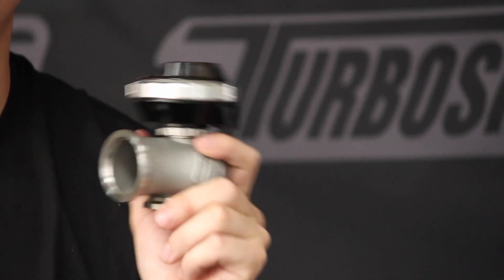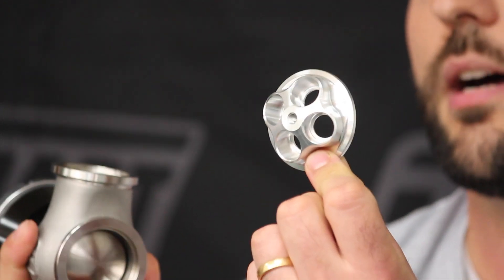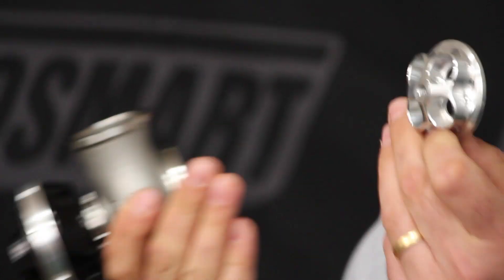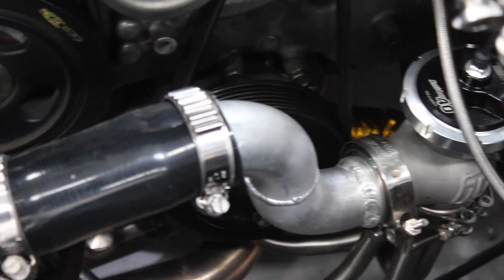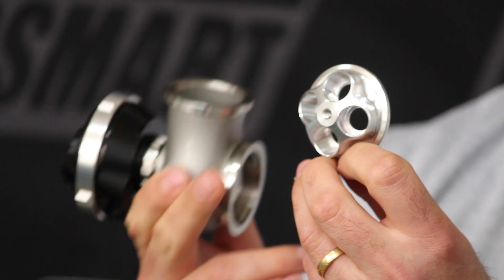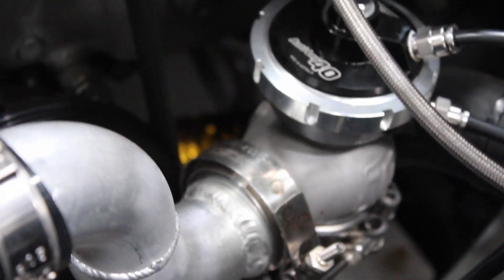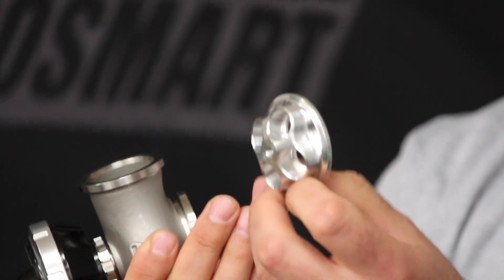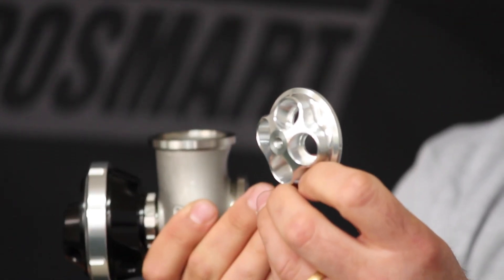NEW Turbosmart Anti-Lag Valve; An Introduction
We have had a lot of chatter, assumptions, and conversations surrounding our latest product release. Here, our APAC Sales Manager, Brendan, discusses some of these points, the features and common questions surrounding the new anti-lag valve with Turbosmart Head Engineer, Chris.